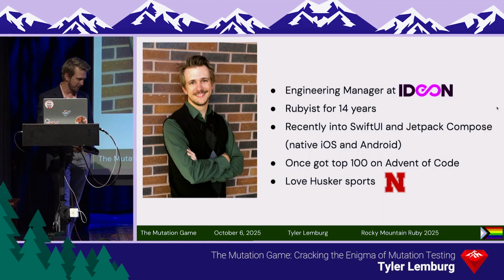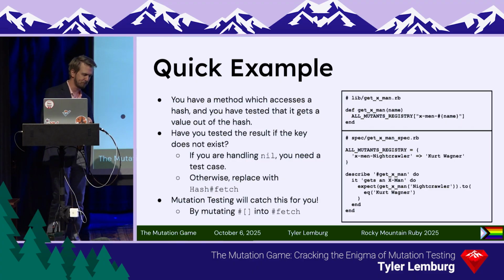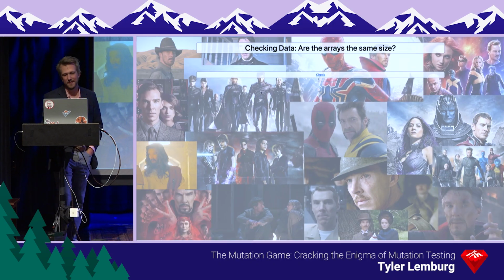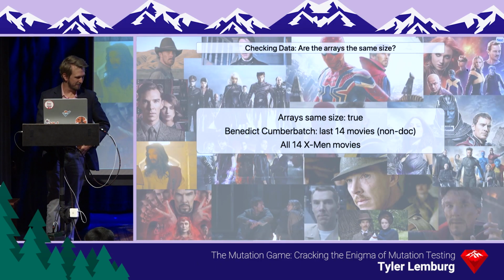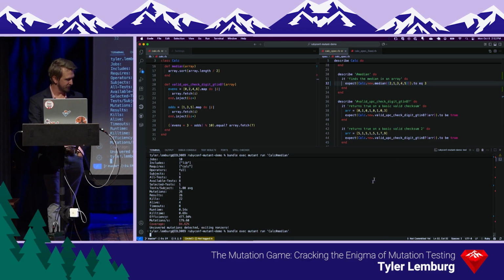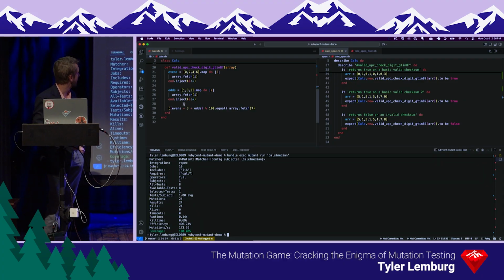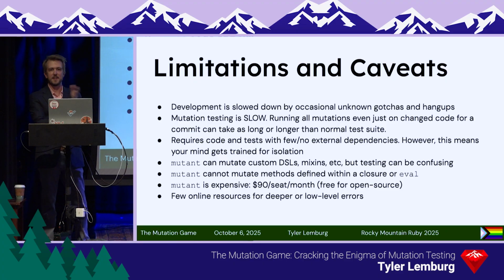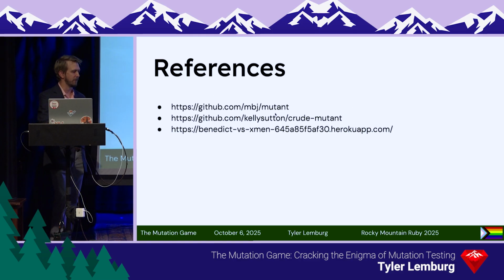Rocky Mountain Ruby 2025 The Mutation Game: Cracking the Enigma of Mutation Testing by Tyler Lemburg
Can your application’s Ruby code achieve complete perfection? If you join Professor X’s School for Gifted Mutation Testers, it can get pretty dang close. Discover the Mystique of transforming your code in silly (and not-so-silly) ways, and seeing if this makes your tests fail. If your tests do fail, they are solid as a Colossus! If your tests passed, then you have discovered a Rogue mutant! But do not worry: I will teach you the ins and outs of squashing that mutant like a Blob and making your code stronger than Wolverine.

Storm into this session and learn what mutation testing is all about, see if it may be right for your Ruby codebase, and explore the tools that make it possible. We will use the `mutant` gem and delve into an example Ruby app and bring it to full mutation testing coverage through simplifying code and improving tests. Even if this technique is not right for your project, you will come away from this session with a deeper understanding of Ruby, code parsing, test-driven development, and writing clean, beautiful code.